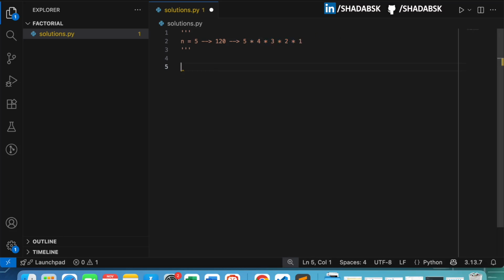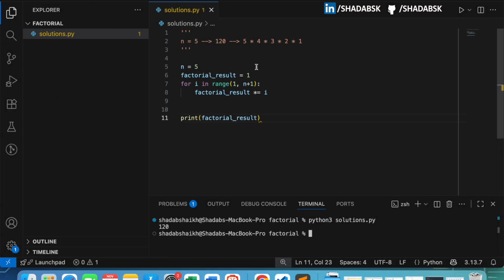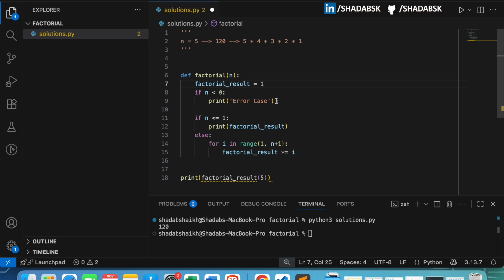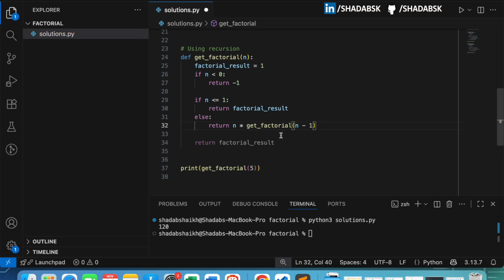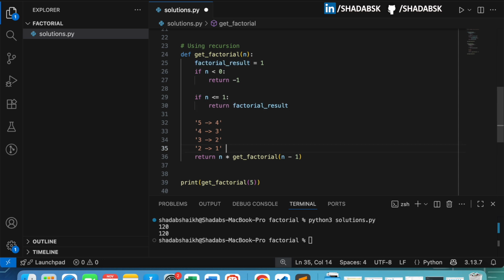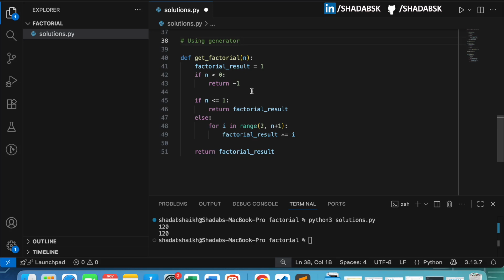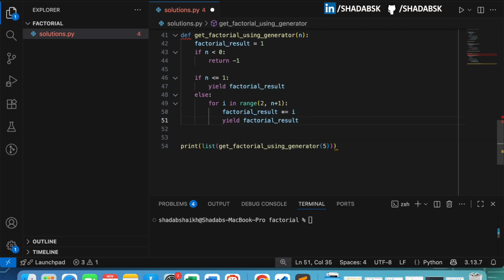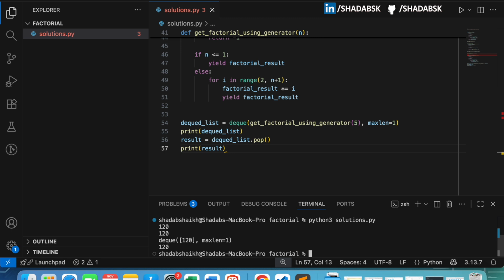Factorial Explained in Python | Iterative, Recursion & Generator | Interview-Focused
In this video, we break down the Factorial operation using three powerful approaches in Python:
• A clean iterative implementation
• A concise recursive solution
• An efficient generator-based variant

You’ll learn when and why to use each approach, and the key considerations interviewers look for when discussing recursion and memory optimization.

Topics covered:
• How factorial logic works
• Clean iterative implementation
• Recursion explained simply
• Generator-based factorial
• Interview-oriented explanation

Chapters:
00:00 - Concept Overview
00:49 - Basic Implementation
02:12 - Efficient Iterative Implementation with Edge Cases Handling
04:48 - Factorial Implementation Using Recursion
05:48 - Understanding Factorial Recursion Through a Detailed Dry Run
07:48 - Factorial Implementation Using Generators: Concept Overview
08:40 - Factorial Implementation Using Generators: Implementation
10:00 - Understanding yield and deque in Generator-Based Factorial

Resources:
GitHub Repository (Complete Series Code and Solutions):